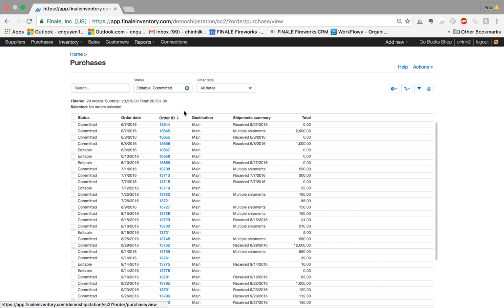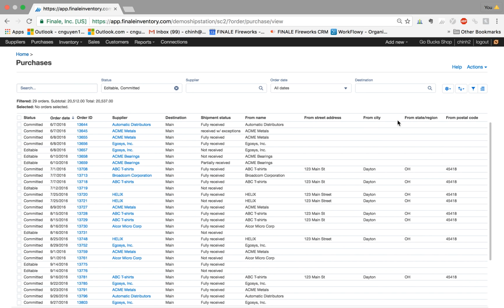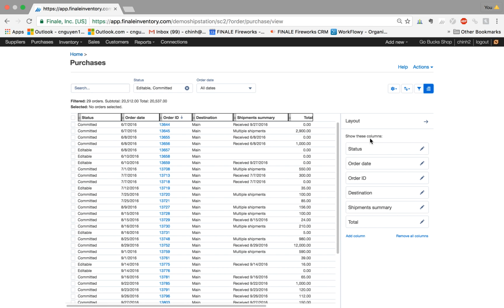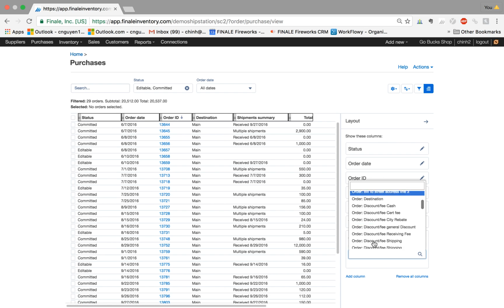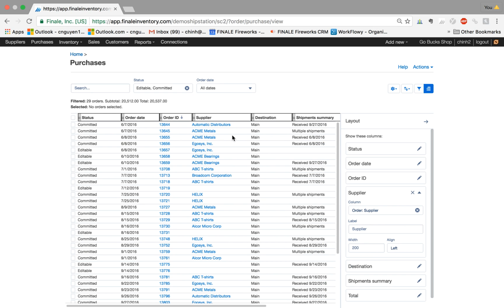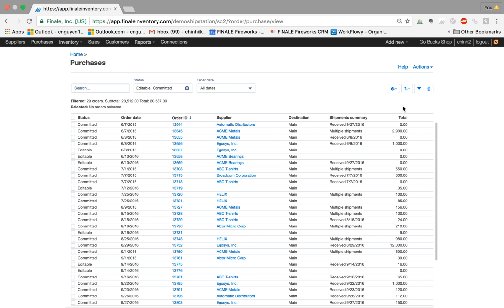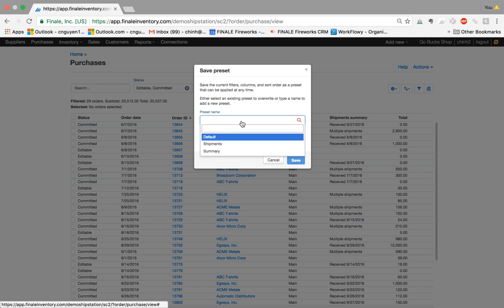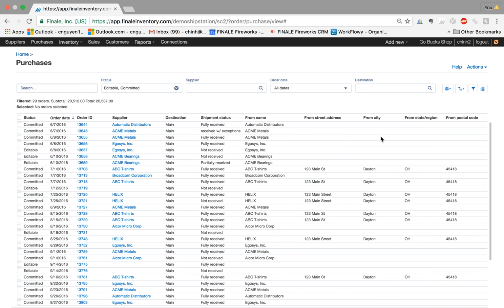Creating Viewing Presets for PO and Sales Screens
Learn how to quickly add viewing presets for your purchase and sales list screens